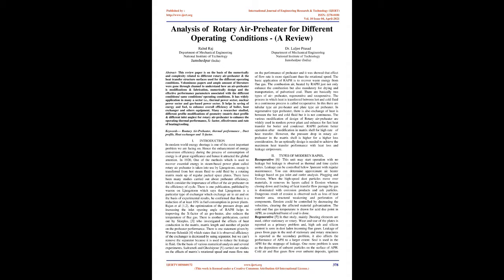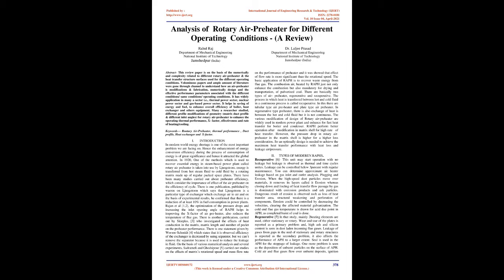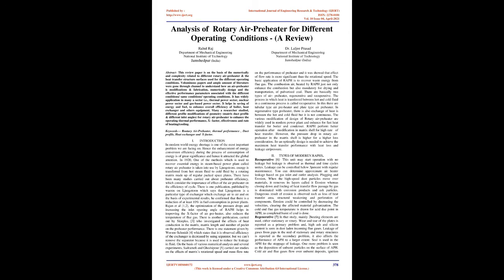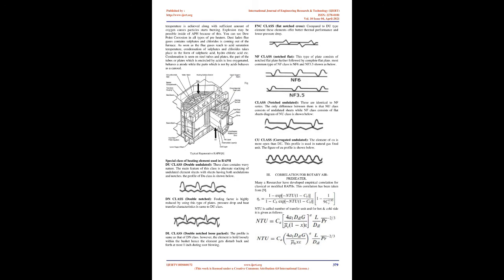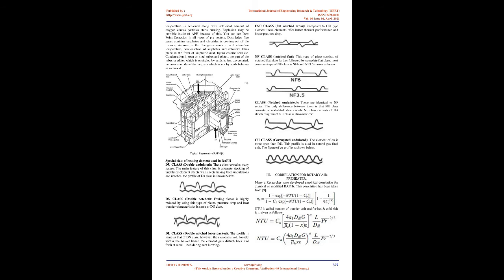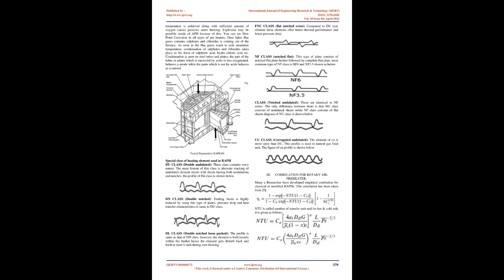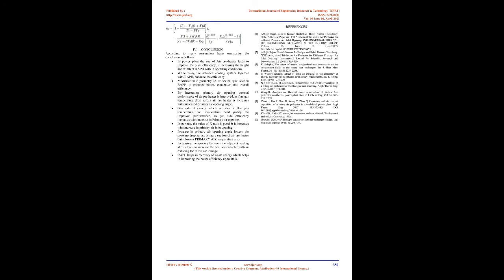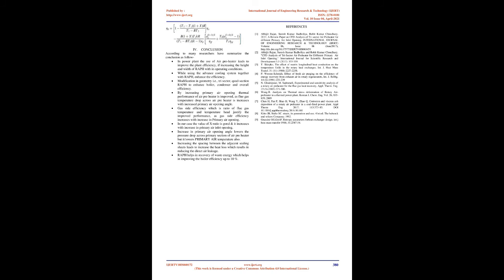Analysis of Rotary Air-Preheater for Different Operating Conditions – (A Review)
Rahul Raj , Dr. Laljee Prasad

This review paper is on the basis of the numerically and complexity related to different rotary air-preheater & the heat transfer structure surfaces used for the different operating conditions. Voluminous papers and ample amount of literature were gone through channel to understand how an air-preheater is modifications & fabrication, numerically design and the effective performance parameters associated with the different conditions/ same conditions/ operating conditions. It has widely application in many a sector i.e., thermal power sector, nuclear power sector and gas-based power sector. It helps in saving of energy and fuel, to enhance overall efficiency of boiler, heat exchanger and others equipment. Many a researcher studied, different profile modifications of geometry (matrix duct profile & different inlet angles) for rotary air-preheater to enhance the operating thermal performance, X- factor, effectiveness and rate of heating/cooling.